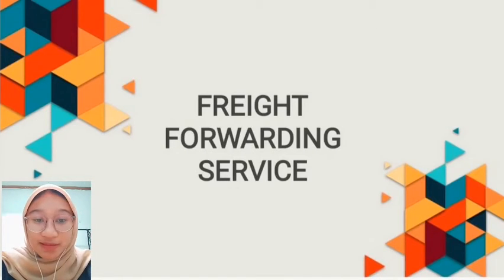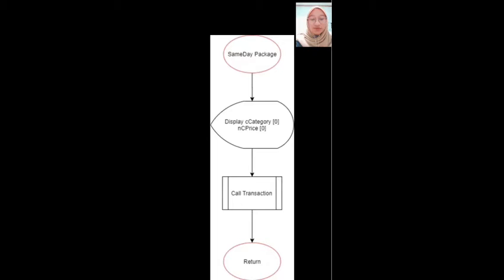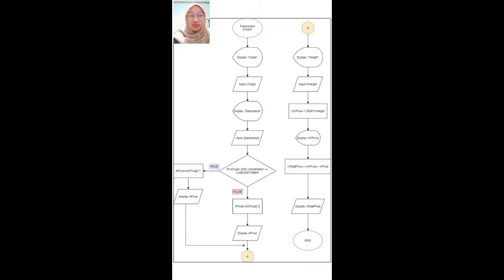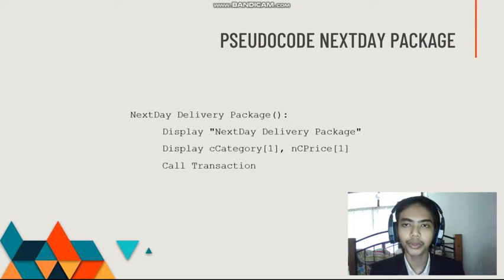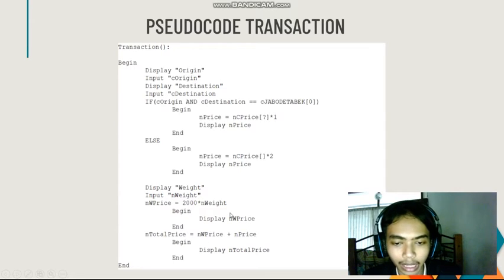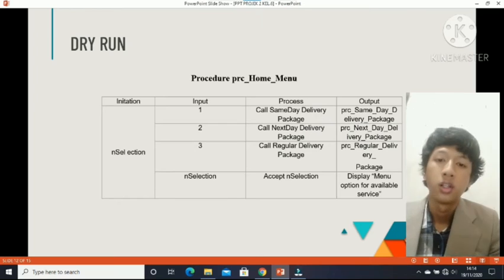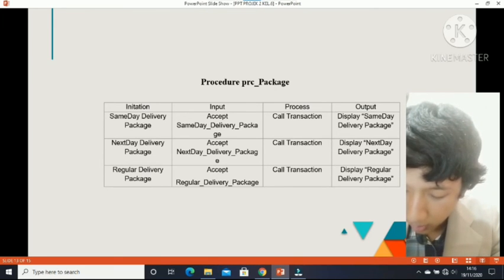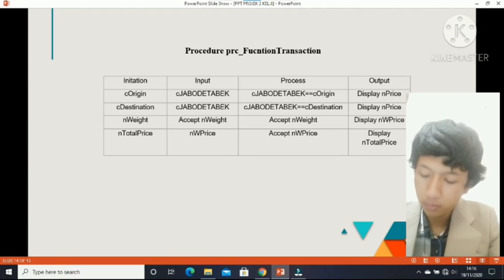PROJECT 2 Group 6 (Freight Forwarding Service)